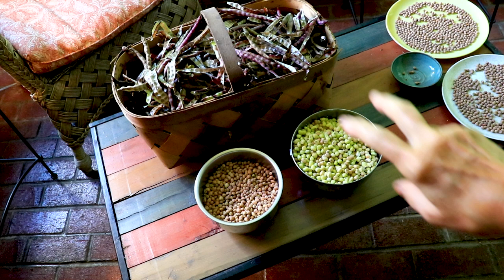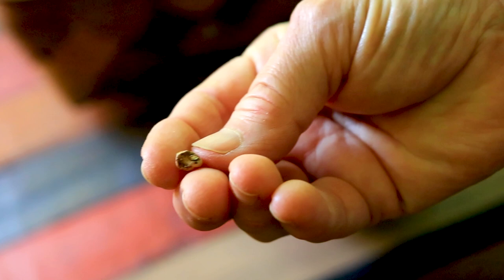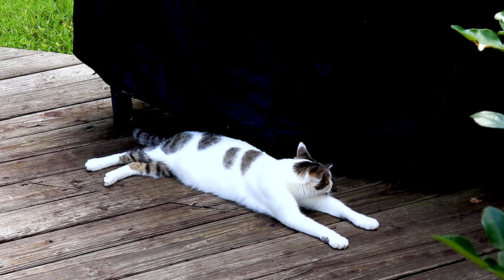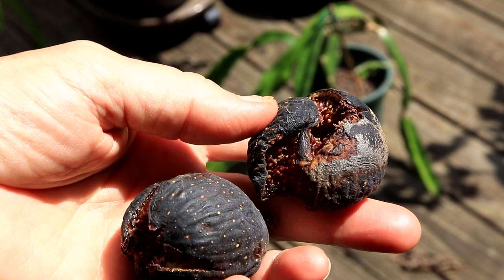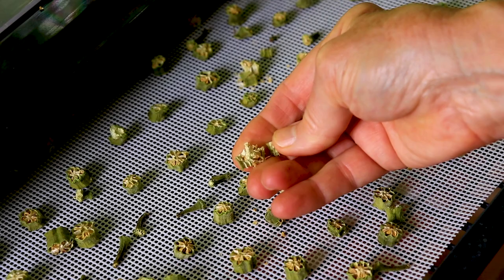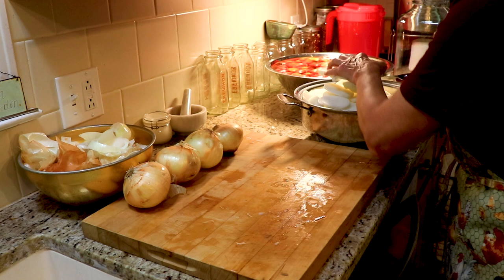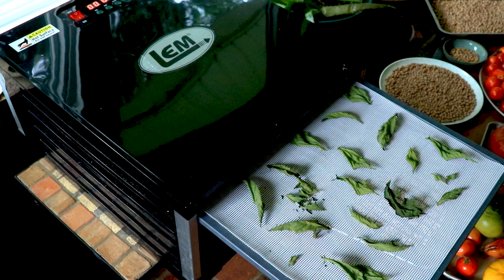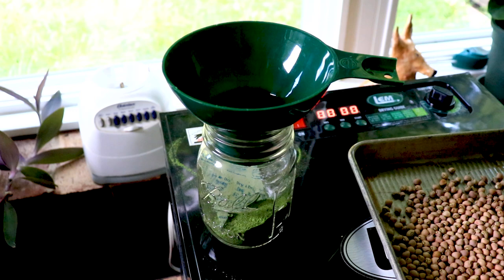Are YOU eating this WINTER? | Part 2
PRESERVING the HARVEST | Part 2 includes dehydrating molokhia, AKA Egyptian Spinach, caramelizing onions, juicing grapes, drying field peas. City girl urban gardener turns late bloomer homesteader!